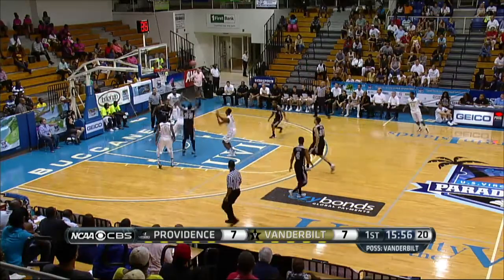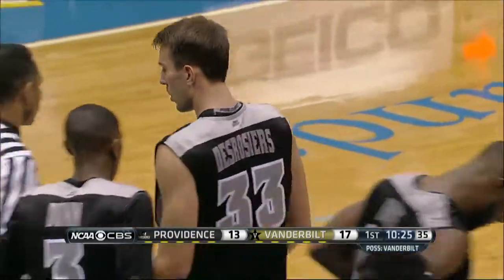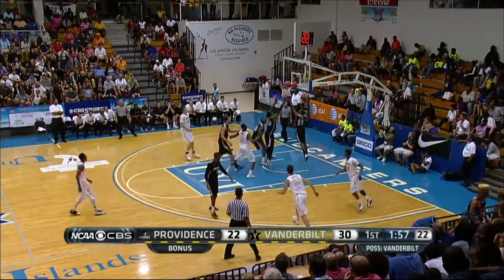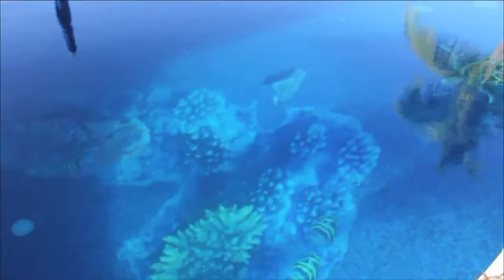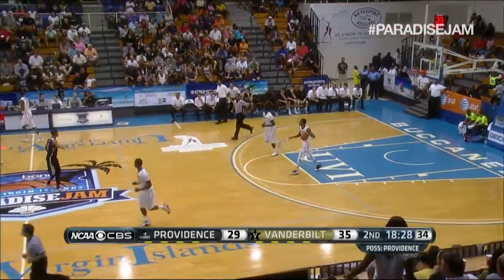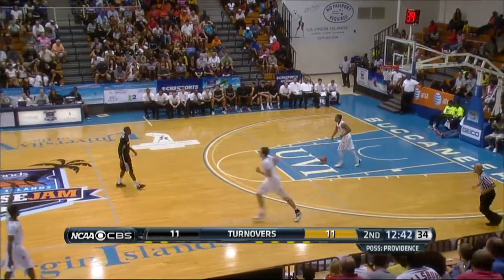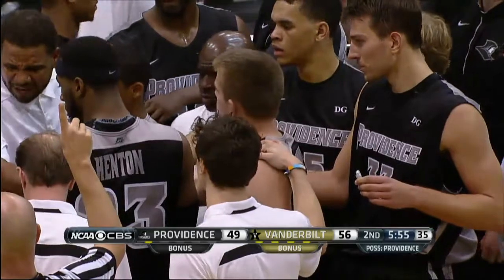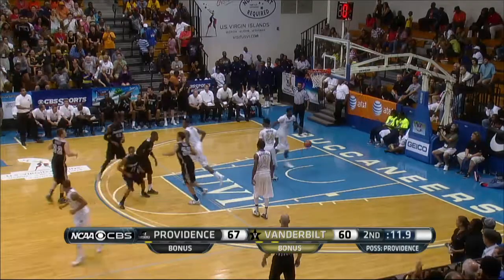Providence vs. Vanderbilt- 2013 Paradise Jam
Round 1 of the 2013 Ezybonds Global Payments U.S. Virgin Islands Paradise Jam!